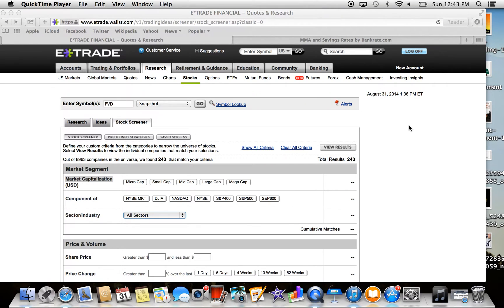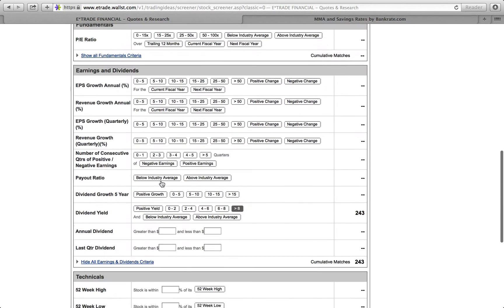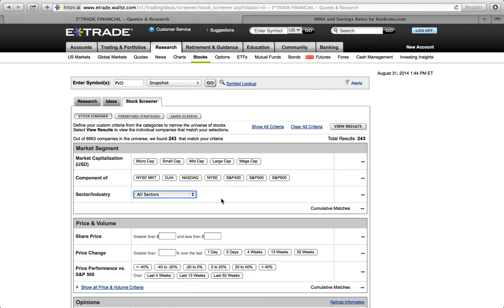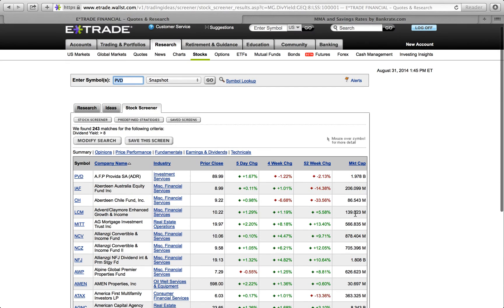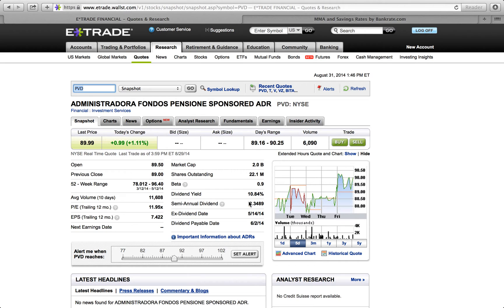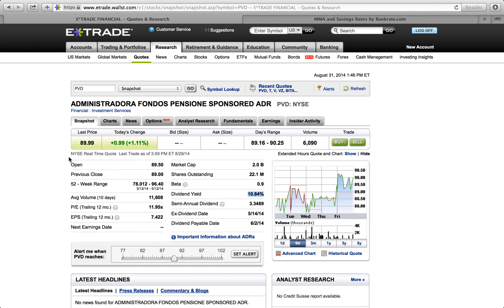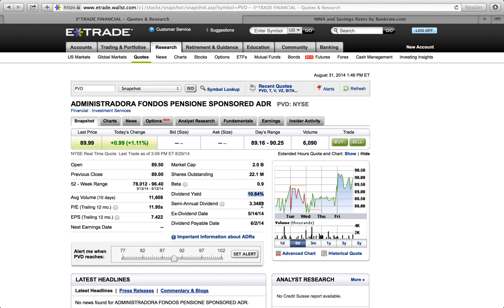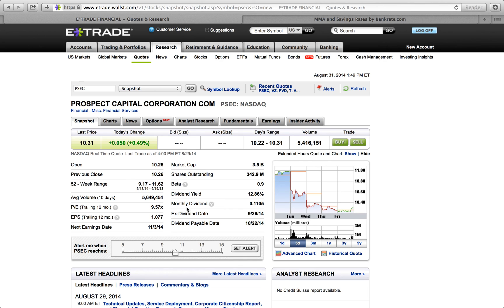How to find dividend paying stocks with etrade (5mins)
Step by step video of how to find dividend paying stock with etrade.